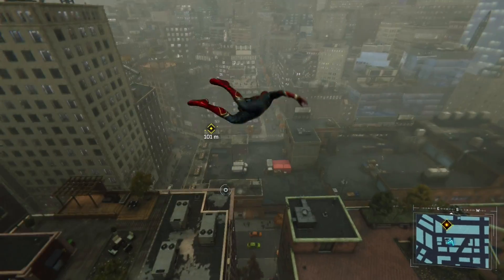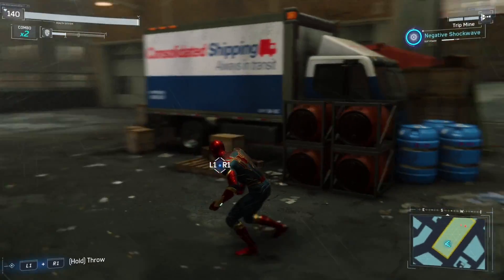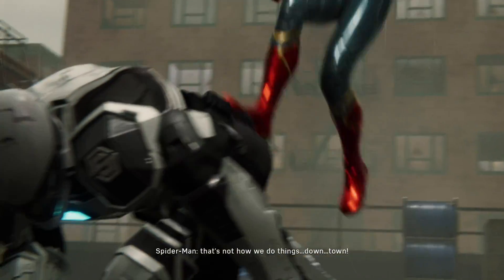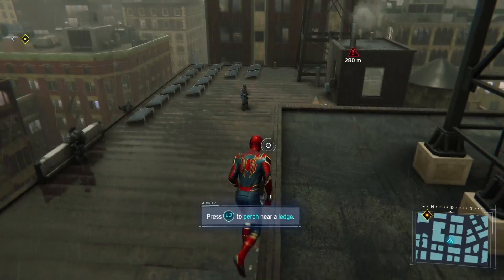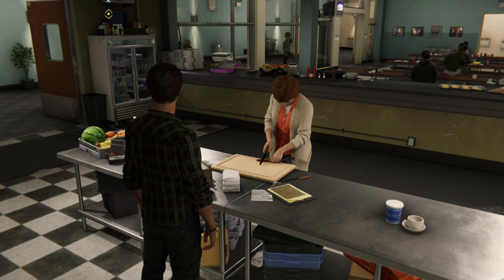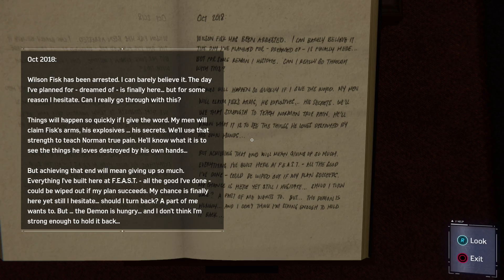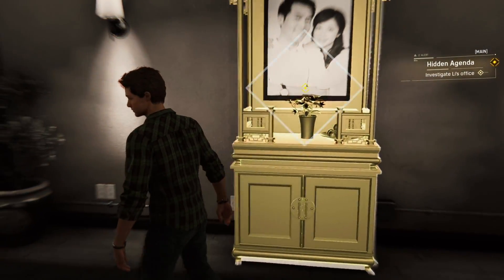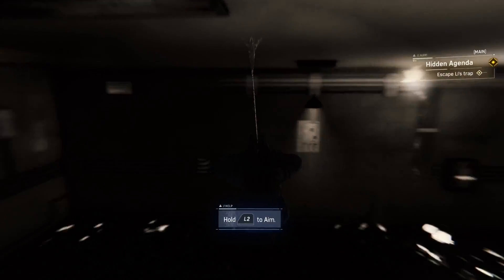Let's Play Spiderman PS4 Part 14 - Hidden Agenda - Marvel's Spider-Man Gameplay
Let's play Marvel's Spider-Man on PS4! In part 14 of this blind gameplay/playthrough of Spiderman, Spiderman continues his investigation into Martin Li at Consolidated Shipping.
► Spiderman Playlist | If you enjoyed the video, consider leaving a like and/or comment as support!

► Marvel's Spider-Man

► Marvel's Spider-Man Story Synopsis

A Brand-New and Authentic Spider-Man Adventure

Sony Interactive Entertainment, Insomniac Games, and Marvel have teamed up to create a brand-new and authentic Spider-Man adventure. This isn’t the Spider-Man you’ve met or ever seen before. This is an experienced Peter Parker who’s more masterful at fighting big crime in New York City. At the same time, he’s struggling to balance his chaotic personal life and career while the fate of millions of New Yorkers rest upon his shoulders.

► Marvel's Spider-Man Key Gameplay Features

Be Spider-Man
After eight years behind the mask, Peter Parker is a crime-fighting master. Feel the full power of a more experienced Spider-Man with improvisational combat, dynamic acrobatics, fluid urban traversal, and environmental interactions. A rookie no longer, this is the most masterful Spider-Man you’ve ever played.

Worlds Collide
The worlds of Peter Parker and Spider-Man collide in an original action-packed story. In this new Spider-Man universe, iconic characters from Peter and Spider-Man’s lives have been reimagined, placing familiar characters in unique roles.

Marvel’s New York is Your Playground
The Big Apple comes to life as Insomniac’s most expansive and interactive world yet. Swing through vibrant neighborhoods and catch breathtaking views of iconic Marvel and Manhattan landmarks. Use the environment to defeat villains with epic takedowns in true blockbuster action.